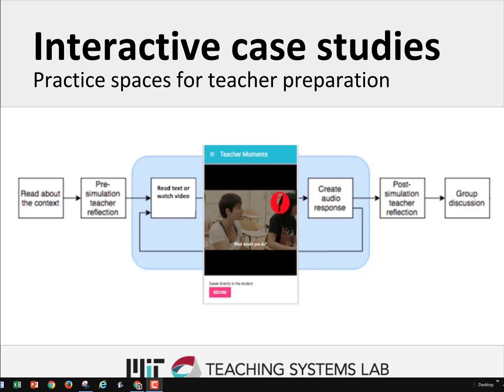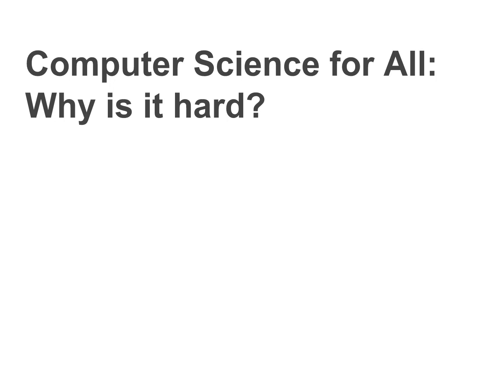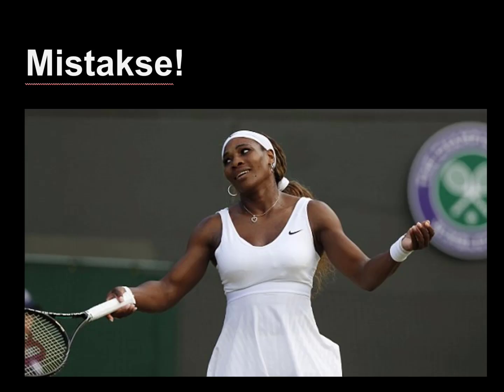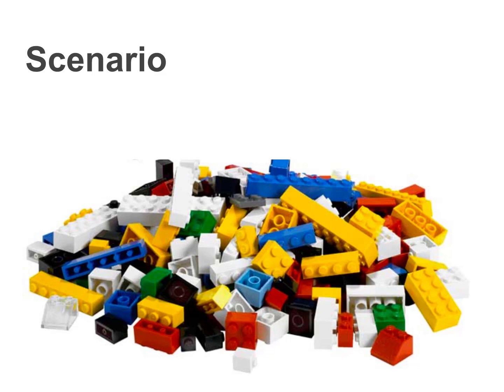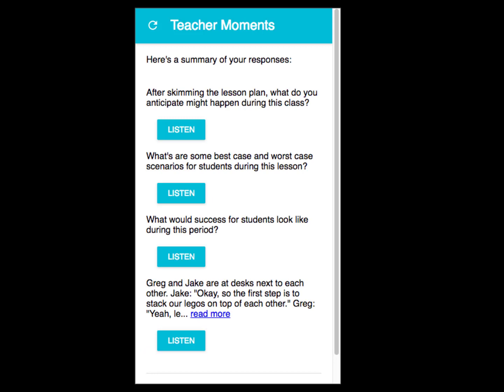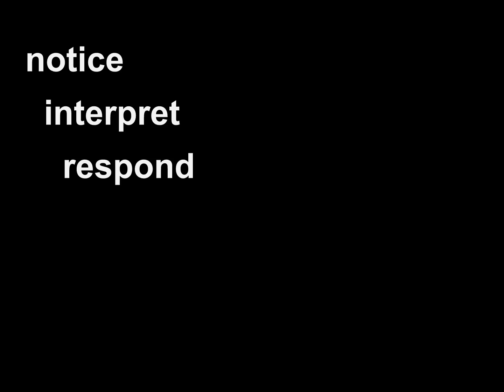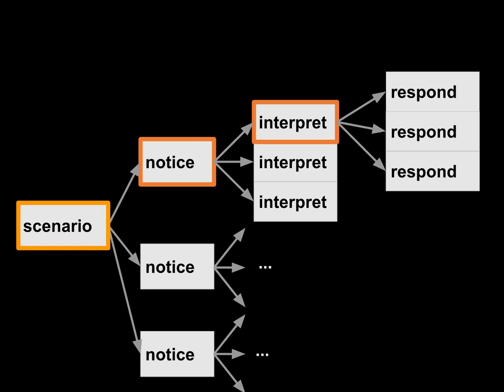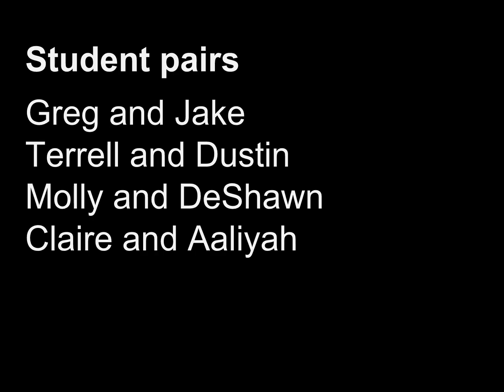Teacher Practice Spaces Case Study: Student Pairs During Lego Activity